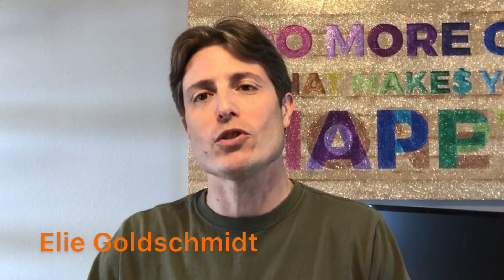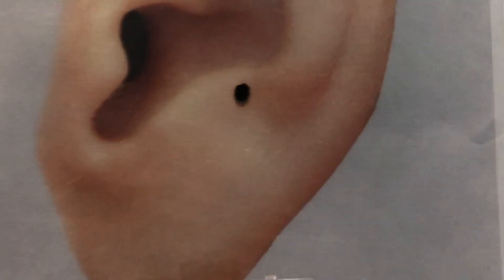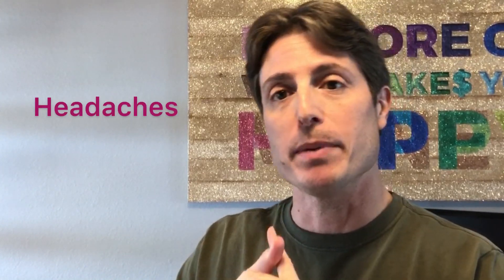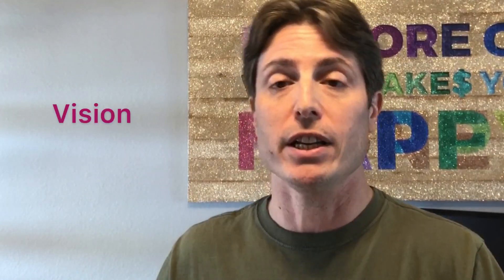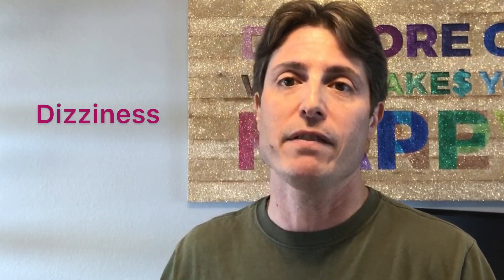5 Reasons to place Ear Seeds on THIS Point!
Auriculotherapy is the stimulation of specific points on your ear in order to have a therapeutic response elsewhere in your body. It's like reflexology, but on the ear!